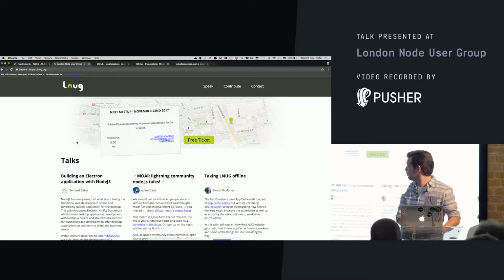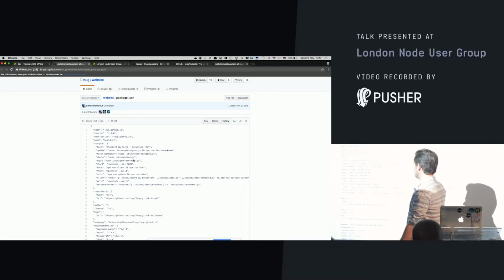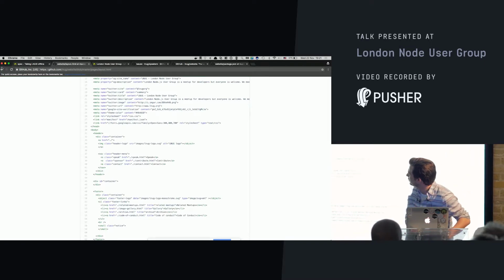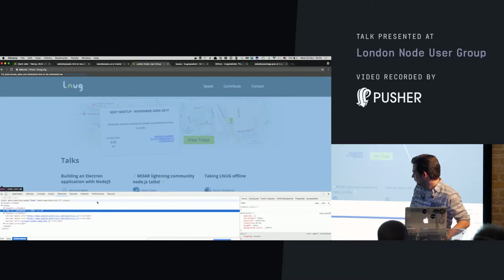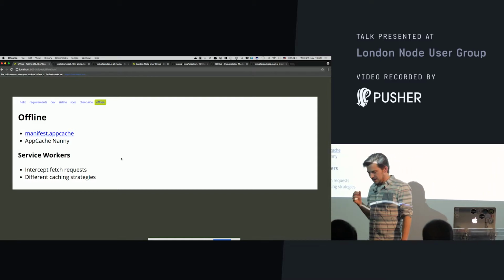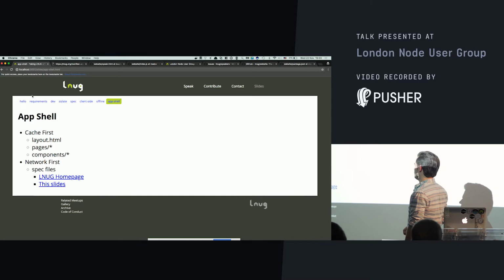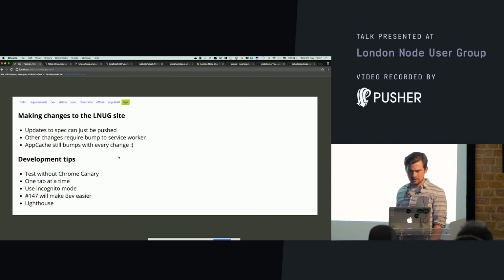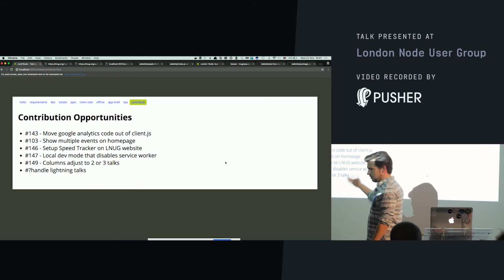Taking LNUG Offline - LNUG - November 2017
The LNUG website uses AppCache with the help of app-cache-nanny, but with its upcoming depreciation Simon McManus has been investigating how Service Workers might improve the experience.

In this talk Simon will explain how the LNUG website gets built, how it uses appCache / service workers, and some of the things he's learned along the way.

Simon is a remote Javascript engineer, part time conference organiser and his opinions can often be found on twitter: @simonmcmanus.